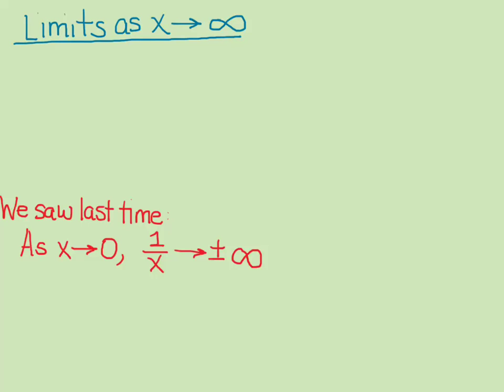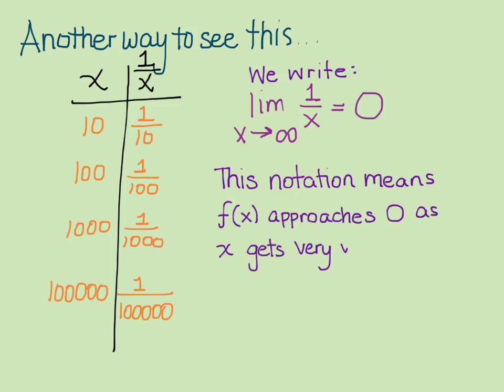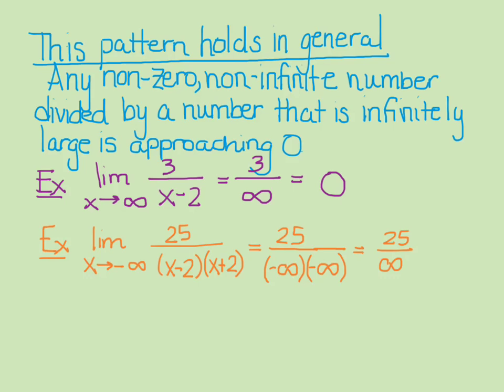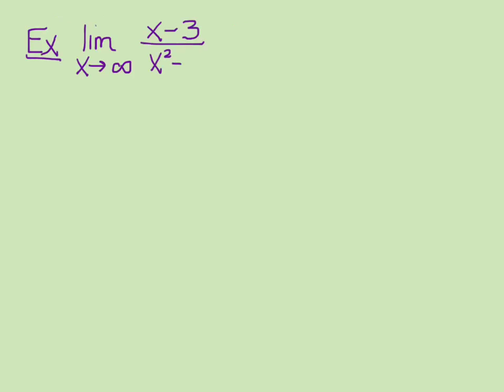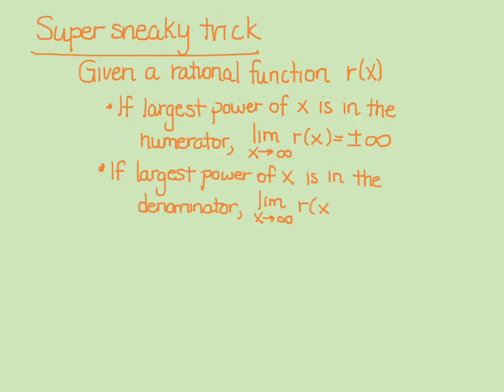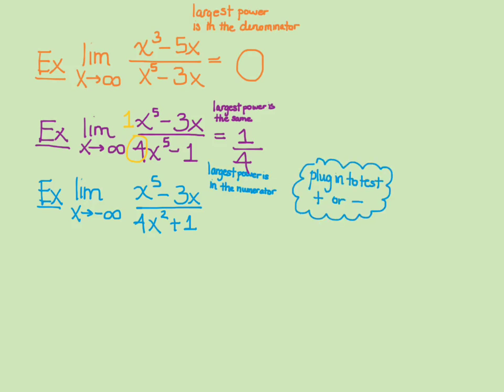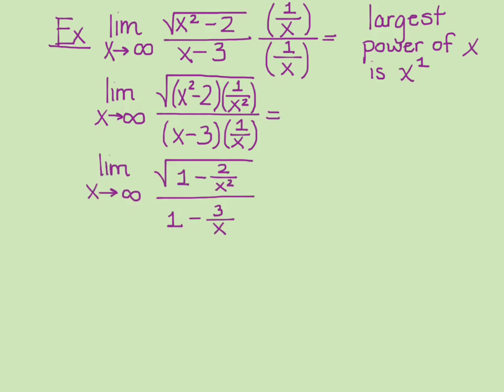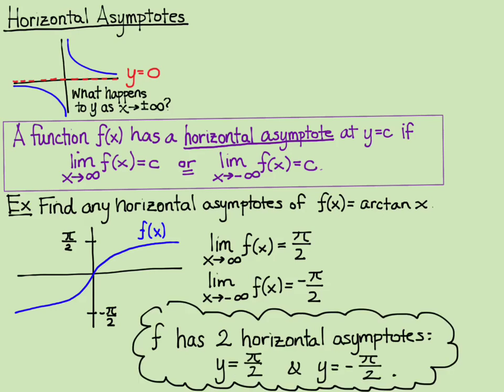Video 06: Limits as x goes to infinity